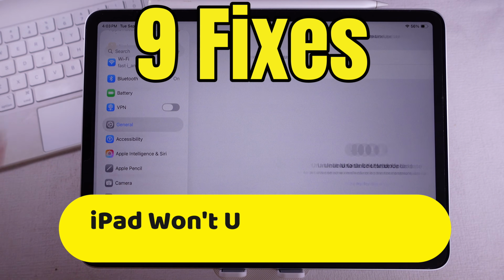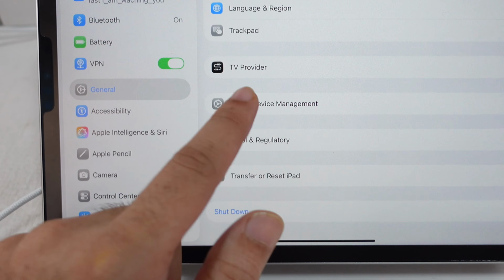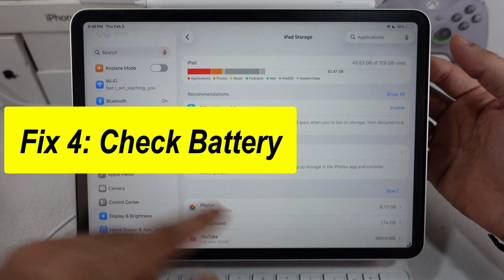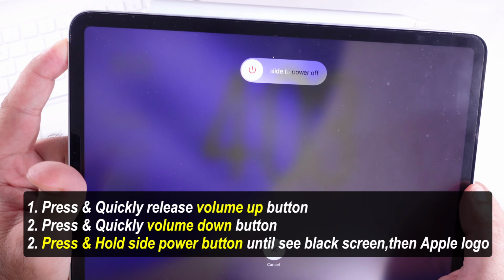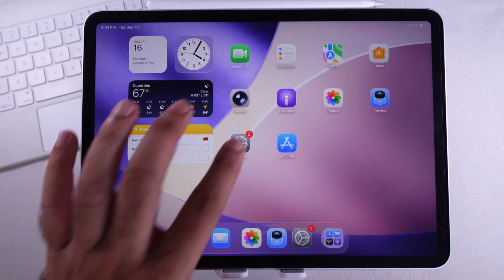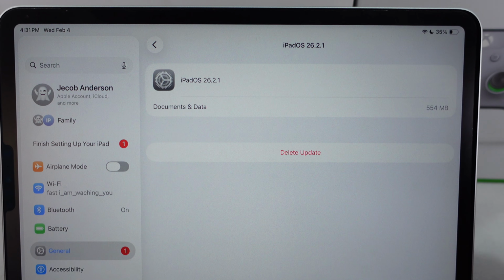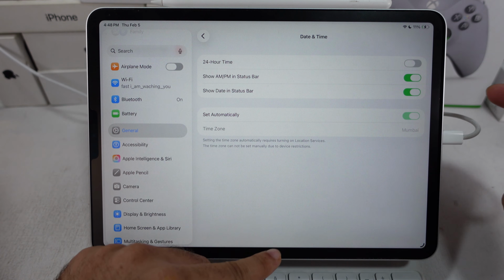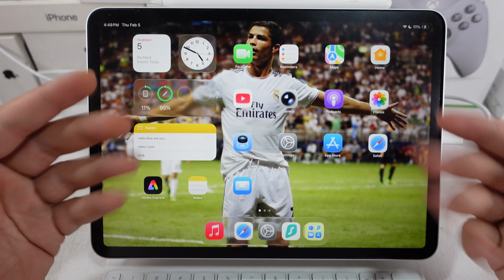Unable to Check for Update iPadOS 27.2 and iPad Won't Update (2026)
Here's a fix for "Unable to Check for Update" on iPad and "Won't Update to iPadOS 27/26.6.2". Basic to expert solutions on your iPhone won't install the new software update, or you can't get the new iOS 26 update on iPad.

00:00 intro
00:09 Fix 1: WiFi & Router
00:24 Fix 2: VPN
00:40 Fix 3: Low iPad Storage
00:55 Fix 4: Check Battery
01:11 Fix 5: Check Apple System Status
01:23 Fix 6: Force Restart
02:19 Fix 7: Delete Old Update
02:50 Fix 8: Date & Time
03:09 Fix 9: Update Using Mac or PC

So the first solution is to check the Wi-Fi connection. Browse something in the Safari browser and confirm you have a stable internet speed. If not, switch to a different Wi-Fi network or restart your router.

Once everything is normal, try again. Sometimes a VPN is installed and running in the background. Disable it first, or delete the VPN profile or app from the iPad to force stop all VPN connections.

Sometimes low free iPad storage will not allow the device to check for available software updates or start the installation. In this case, the installation process may fail with an error occurred on iPad message.

You should always check the battery charge on your device, whether it’s an iPad or iPhone. It requires at least 50 percent battery, or keep the device connected to a charger during the download and installation of the new software update.

If the issue is with Apple servers, worldwide updates can slow down the Apple ecosystem as usual. In that case, I recommend trying again after a few minutes without frustration.

If everything looks fine but something is stuck, force restart your iPad. Quickly press and release the volume up button, then quickly press and release the volume down button. After that, press and hold the power button until the screen goes black and you see the Apple logo.

Some iPad users fixed the problem by setting the correct date and time. A wrong date and time can create security issues. Go to the Settings app, scroll to General, and then tap Date and Time.

Select the correct date and time, or turn on the Set Automatically toggle.

If the problem continues with over-the-air updates using Wi-Fi, then download and install the new update using a Mac or PC.

Connect the device to a Mac or PC using a cable. Then open Finder and locate the iPad in the left sidebar, and keep the iPad unlocked.

Check for a new software update. Download it on your Mac or PC first, then start the installation using the Mac or PC. Windows PC users can use iTunes to update the iPad.

These steps are very easy and the safest way to update your iPad without any errors.

iPad won't update to iPadOS 26,
iPad Pro won't update to iPadOS 26,
Unable to install Update on iPad,
Unable to install Update on iPad Pro,
Unable to install Update on iPad Air,
Unable to install Update on iPad Mini,
An Error occured iPad Pro,
An Error occured iPad Mini,
An Error occured iPadOS 26,
iPad Won't install Update,
Update failed iPadOS 26,
Update Failed on iPad Pro,
Update not showing on iPad,